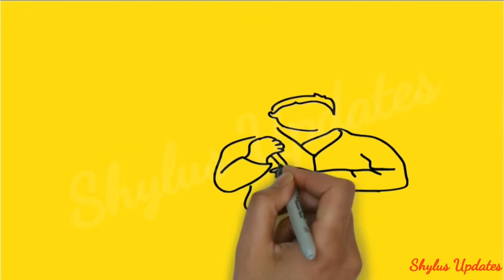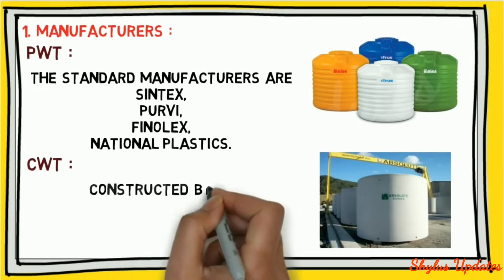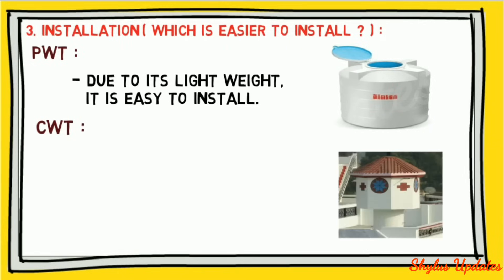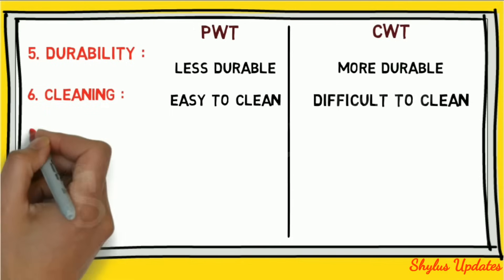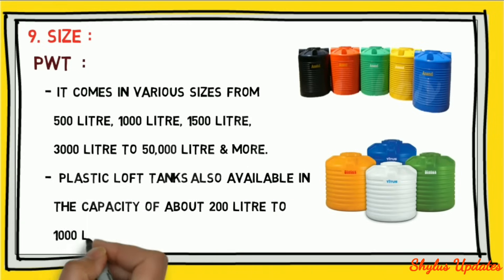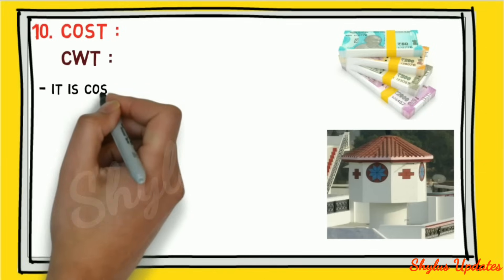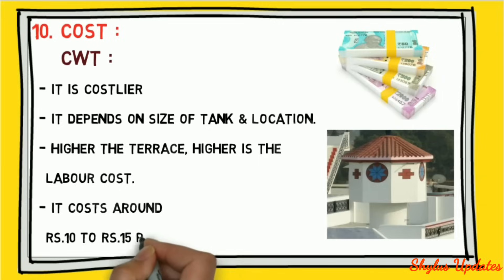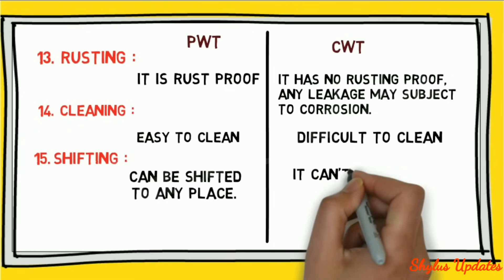Plastic water tank vs Concrete water tank | Which water tank is better ?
In today’s pollution-prone environment, water hygiene a must. The shortage of drinking water is a worldwide issue but more so in developing countries.

Water is the basic necessity. All of us need water during the whole of the day to meet our day-to-day needs. However, in most of the developing countries, the municipality or local government does not supply adequate water throughout the day. Hence, it’s critical that homeowners invest in a water tank for house water supply at all times.

According to the ‘National Building Code of India (NBC 2005)’ a minimum of 70 to 100 litres per head per day water may required for domestic needs for residence.

There are always some locations in a town where the volume and pressure of water are insufficient for supply to each house. That is why it is so important to have a water storage tanks in your house.

When we compare plastic versus concrete water tanks, you should consider factors like the material, cost, and durability of the tank among others.